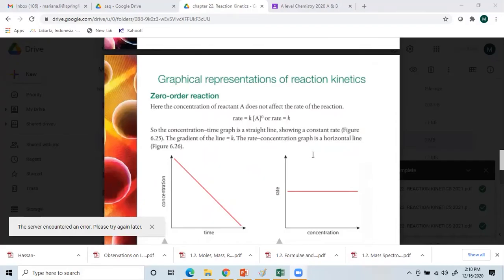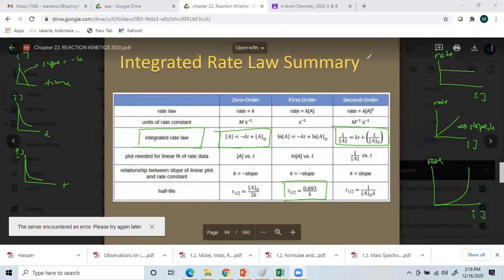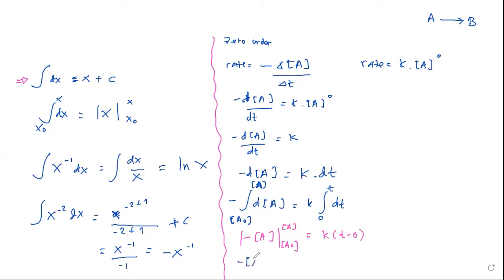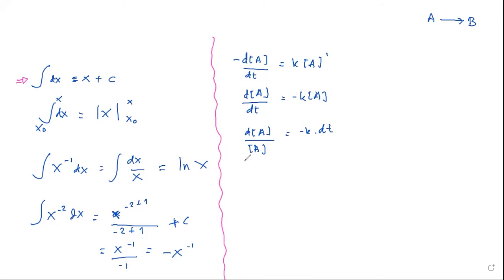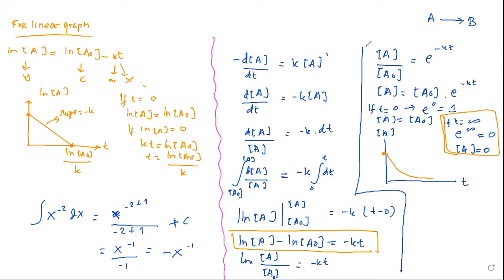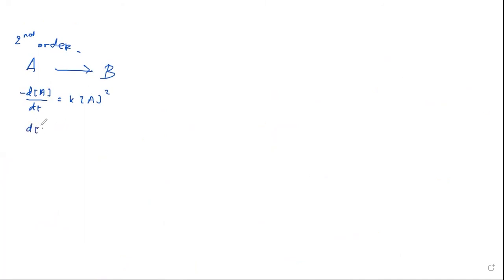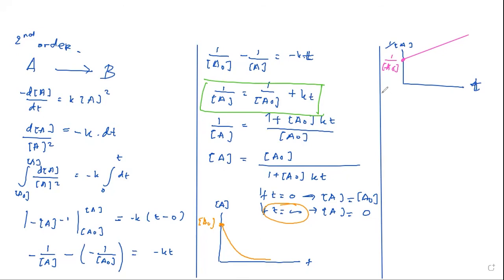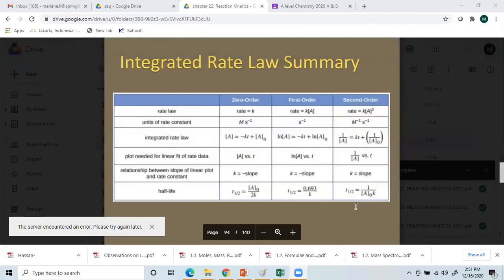A Level Chemistry: Order of reaction by graph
In this video we'll learn about how to determine the order of reaction from graph. You'll also learn about integrated rate law, which is the extended of A Level material